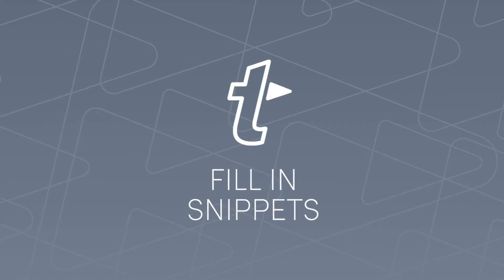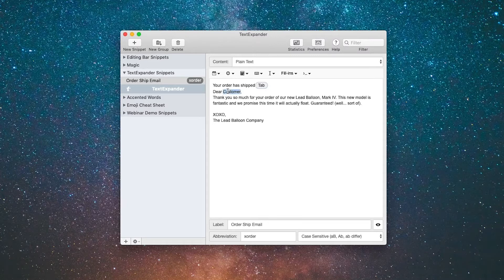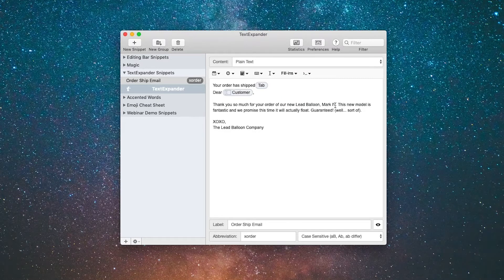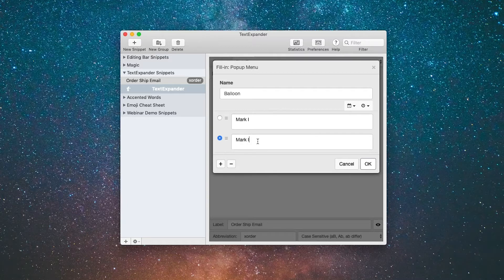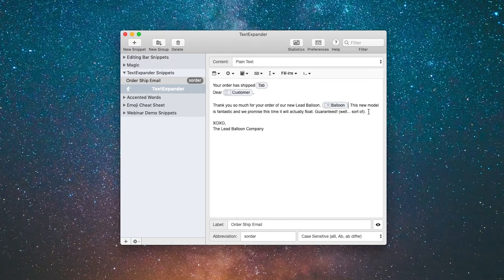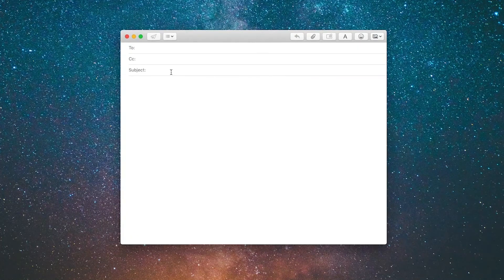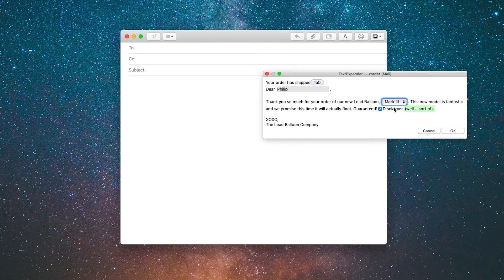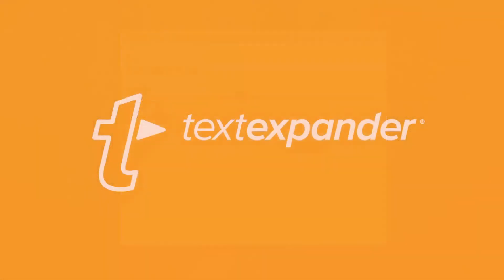Fill-In Snippets: Personalize Your Messages in TextExpander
In this video: The fill-in snippet feature in TextExpander lets you keep things streamlined, but also allows you to personalize content so customers get the best experience.

Learn more about how fill-in snippets can help personalize your content

TextExpander lets you use gathered “snippets” of information as you type, using a simple keyboard shortcut, or custom abbreviations. Use TextExpander on Mac, Windows, Chrome, iPhone and iPad. Maximize your team’s productivity by sharing your text expansion snippets.